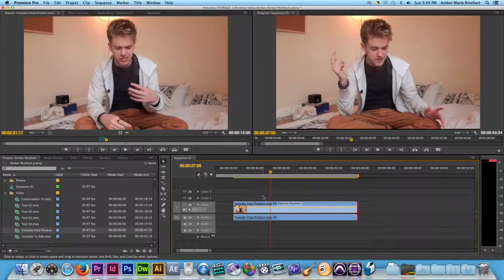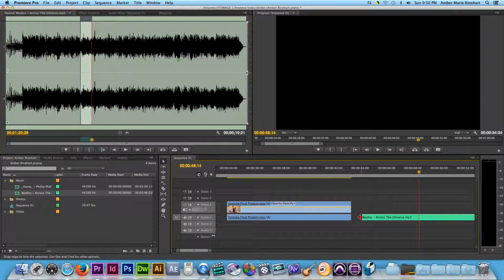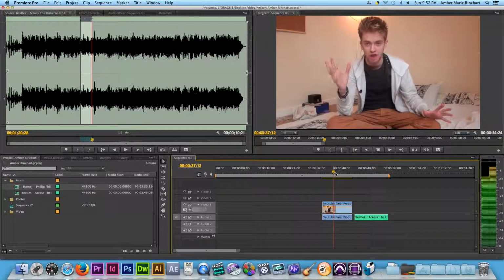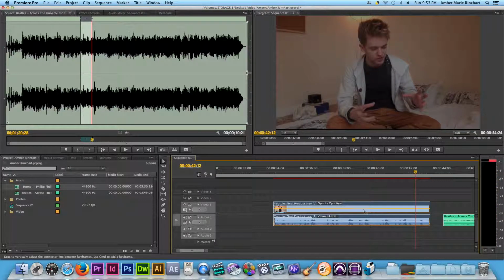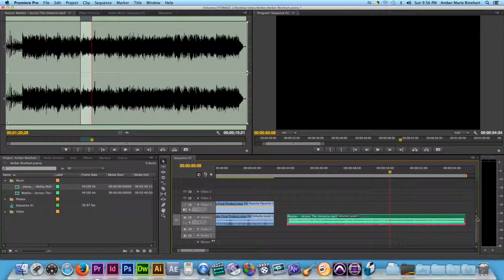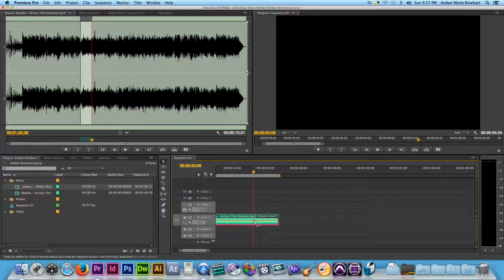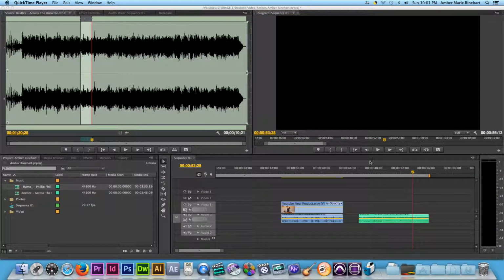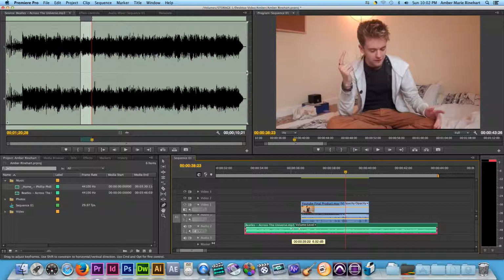9 - Audio - Premiere Pro